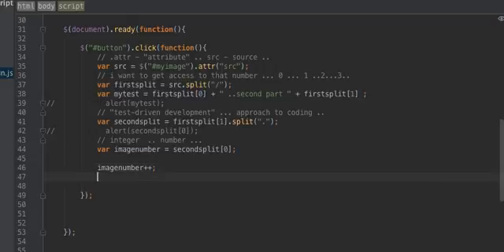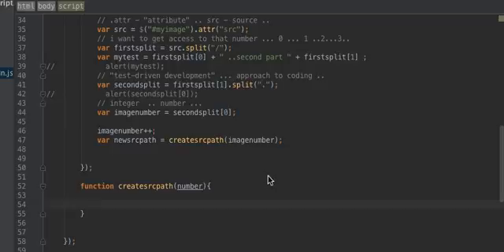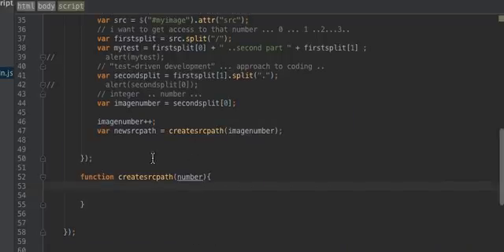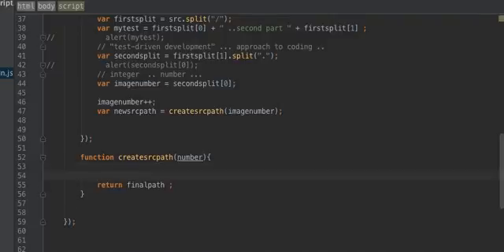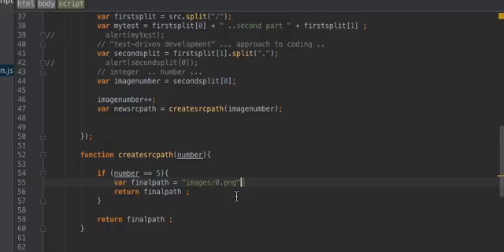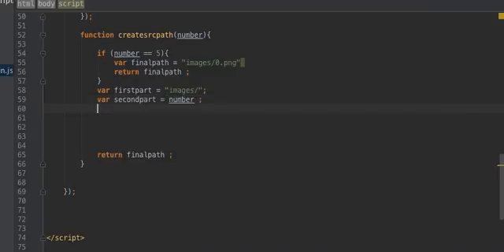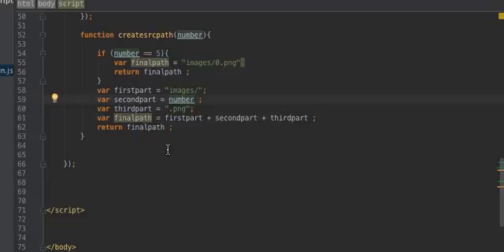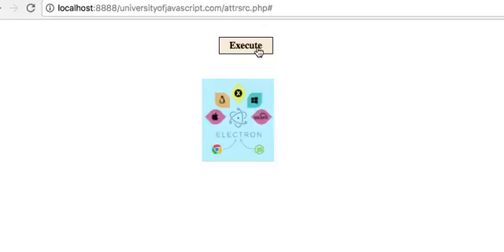7 - images and jquery/javascript, using the javascript string split method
Although this video essentially just shows you how to modify or swap images when you click something (in this case a button) on a webpage, it actually shows you a good bit about string functions in javascript: notably the string.split function which splits or cuts a string into different parts based on a particular delimiter. This javascript function returns an array.